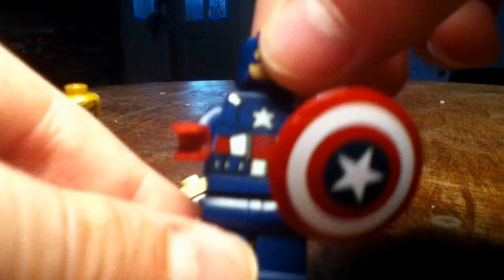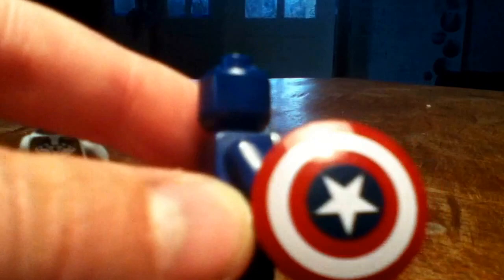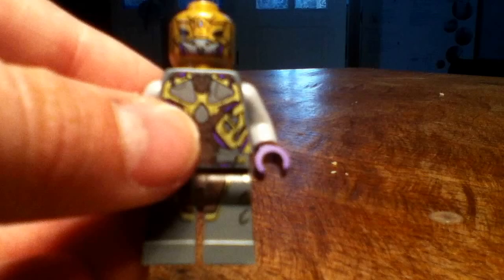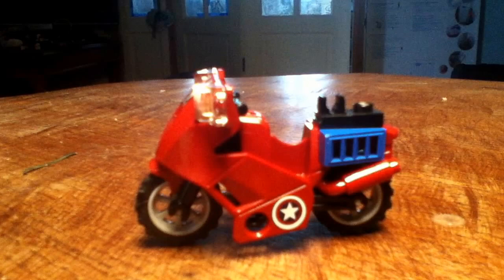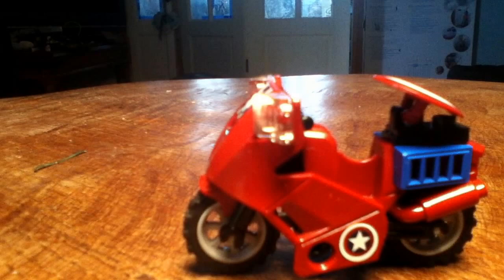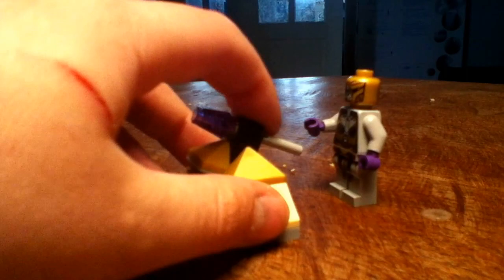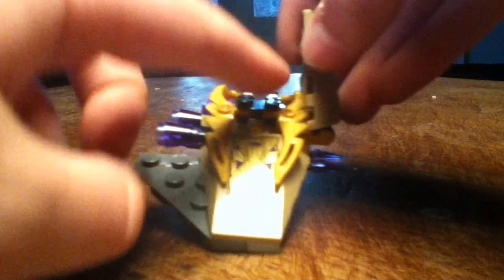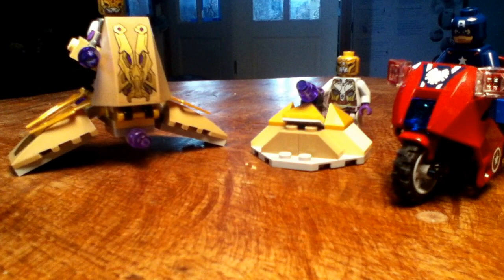Captain Americas avenging cycle lego review part 2